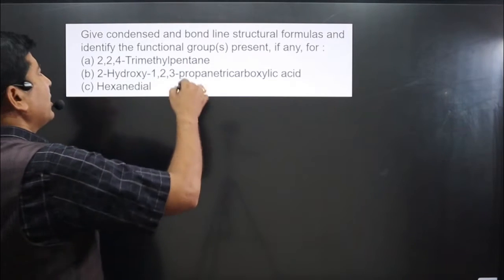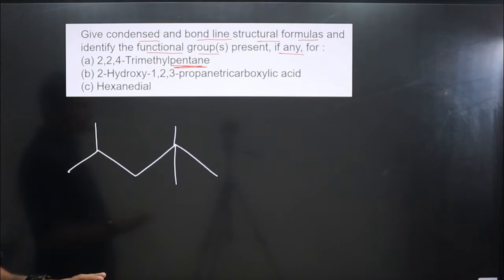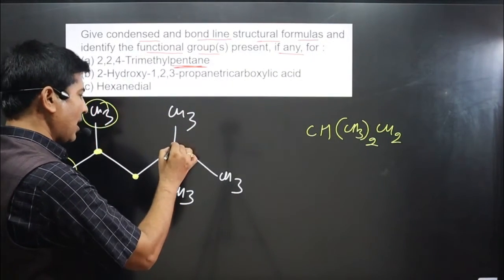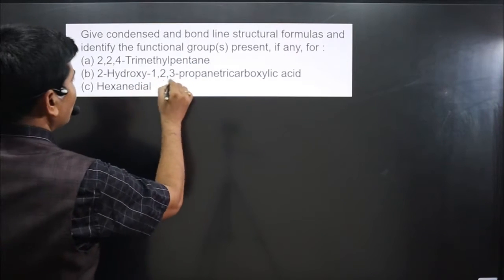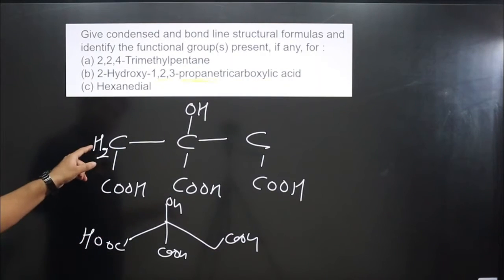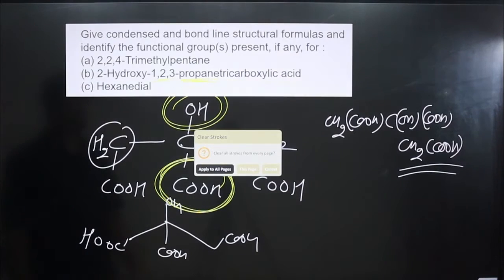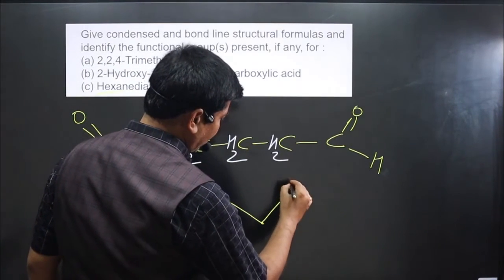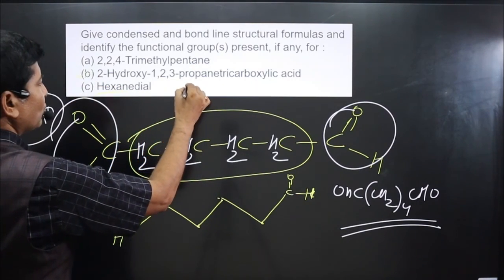Organic Chemistry -Some Basic Principles and Techniques | NCERT Exercise Question 12.7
Give condensed and bond line structural formulas and identify the functional
group(s) present, if any, for :
(a) 2,2,4-Trimethylpentane
(b) 2-Hydroxy-1,2,3-propanetricarboxylic acid